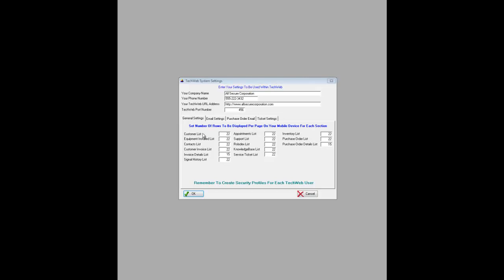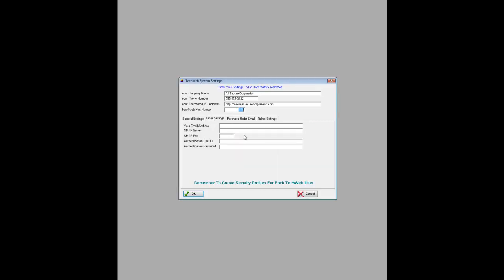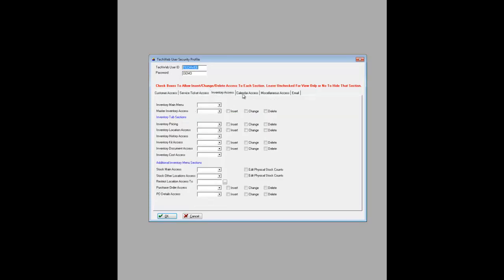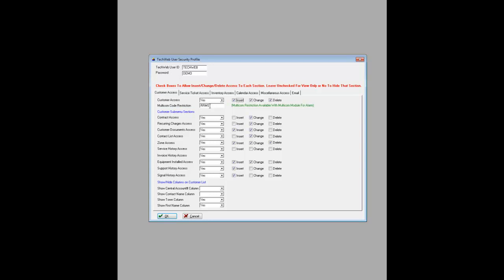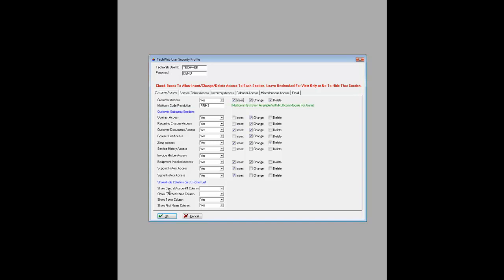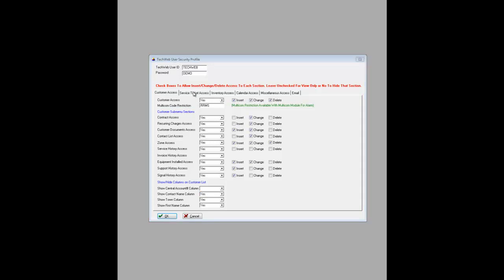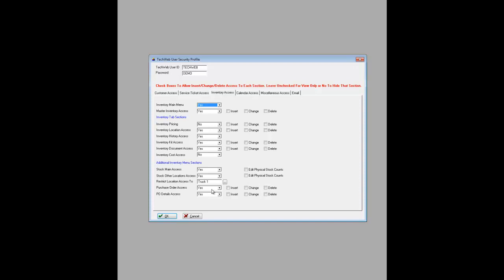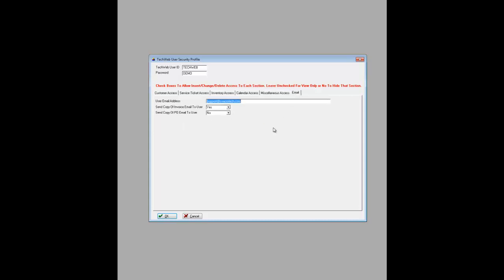TechWeb For Security Professionals Part 9 - By Z-Micro Technologies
TechWeb Security Settings

TechWeb for iPad, iPhone, Android, Honeycomb and most tablet devices